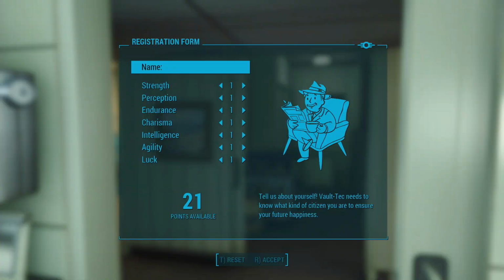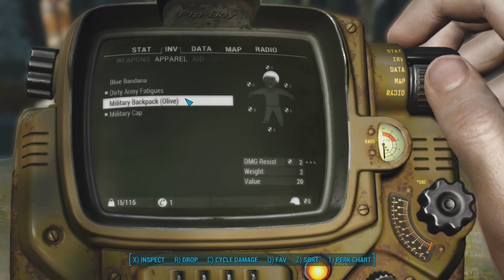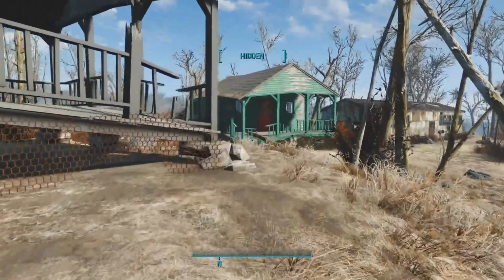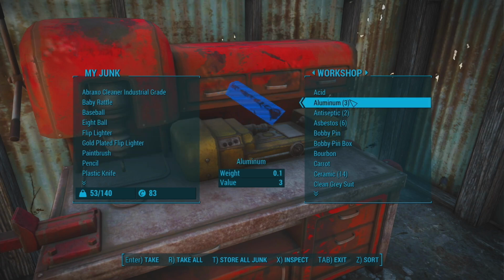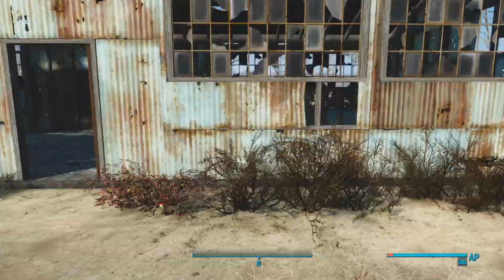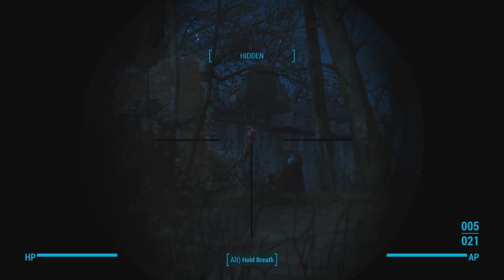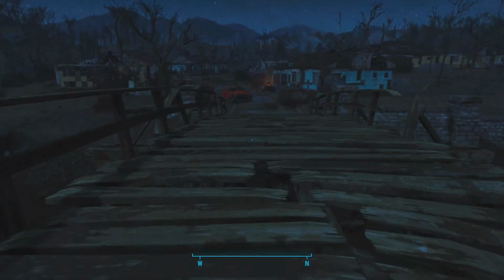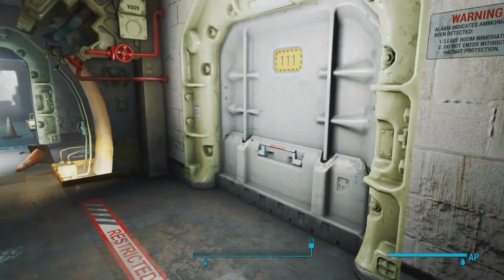Fallout 4 - YOLO - Regan: Chapter 1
A Fallout 4 Survival run using the MATN "You Only Live Once" mod and ruleset (Perma-Death/No Heals) & the "Start Me Up" alternate start mod.

You Only Live Once Rules:
- No healing of Hit Points, Limbs or Radiation (healing from leveling has been disabled)
- No Disease removal (Infection has been removed from the disease pool)
- No curing addictions
- No Companions allowed other than essential quests
- No Guaranteed Legendary weapons (via shopping or quest reward)

Improved Map with Visible Roads
Lowered Weapons
No More EXP for Crafting
Armored Hats
Replace Pack Brahmin with Eyebots
Better Settlers
Various Creation Club Content - (Backpacks & Weapon skins, etc)